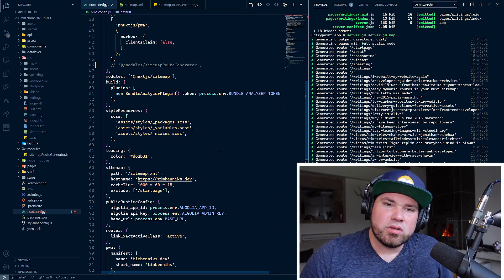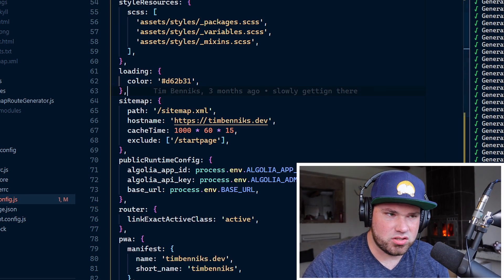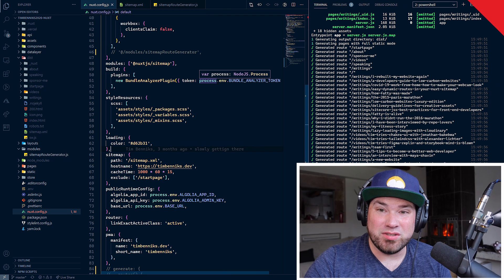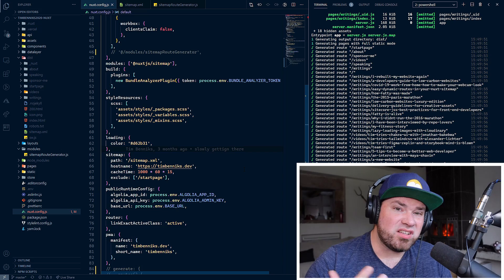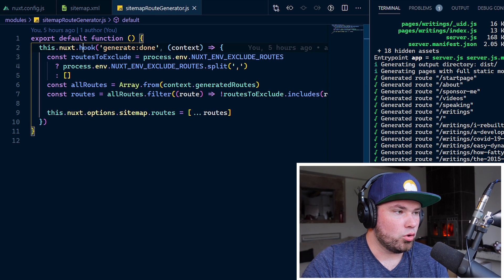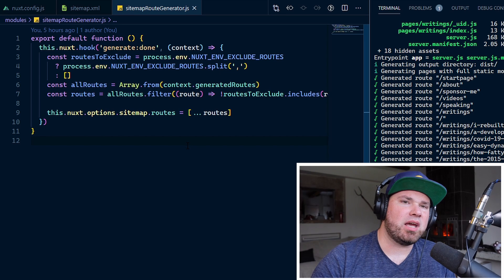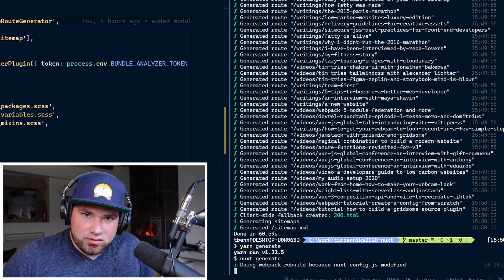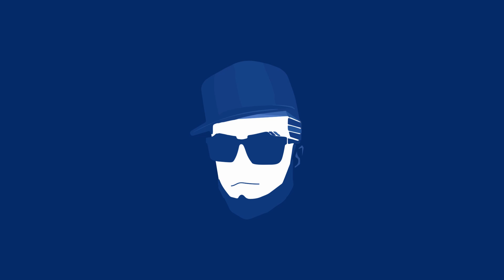Easy dynamic routes in your Nuxt sitemap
This is a cool way to add dynamic routes to your sitemap! I think this should be a part of the official Sitemap module.

By default the Nuxt sitemap module does not support dynamic routes. In this video I show you an easy and effortless way to dynamically add all NuxtJS routes to your sitemap xml file.